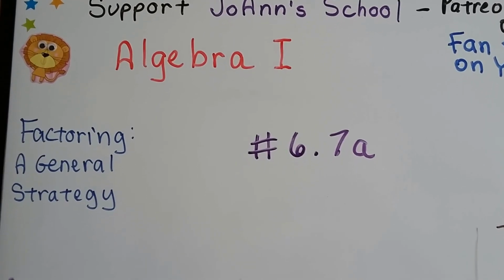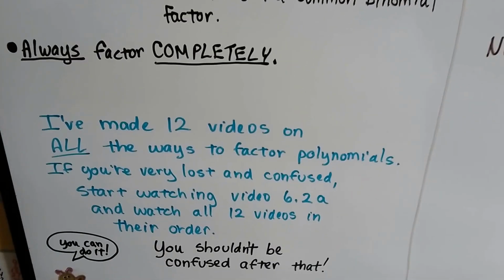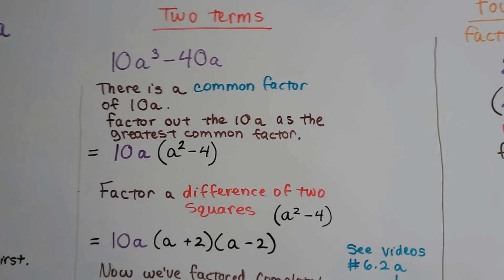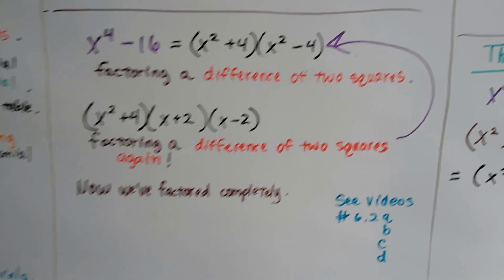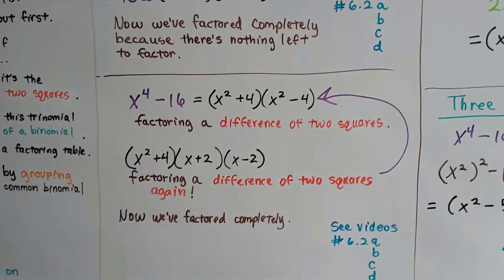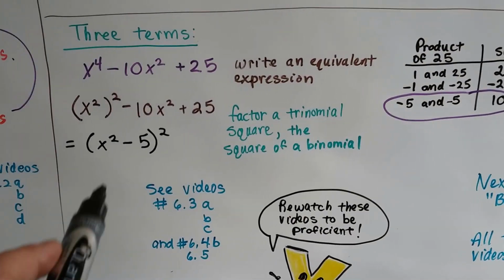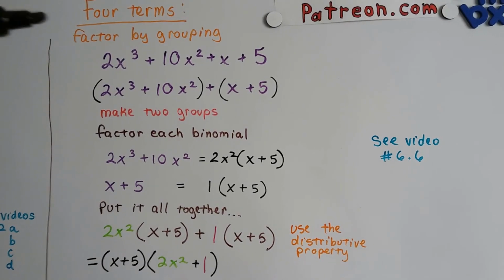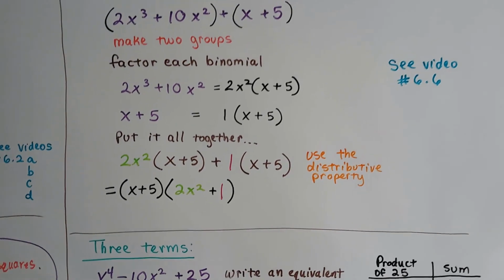Algebra I #6.7a, Factoring - choose a strategy for 2, 3, 4 term polynomials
An explanation of which strategy is best to factor polynomials, depending on the amount of terms they have. See factoring links below for the previous lessons on factoring to fully understand each concept.  #6.7a

You can also use YouTube's Fan Funding.
Every dollar helps! Thank You!